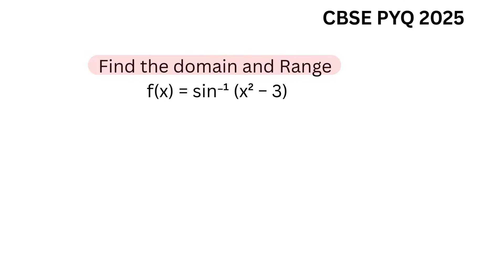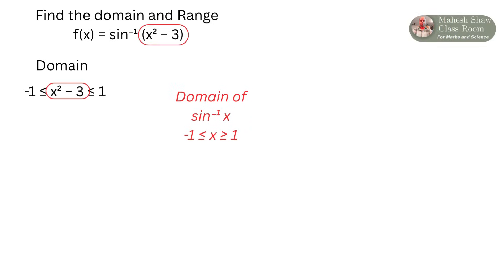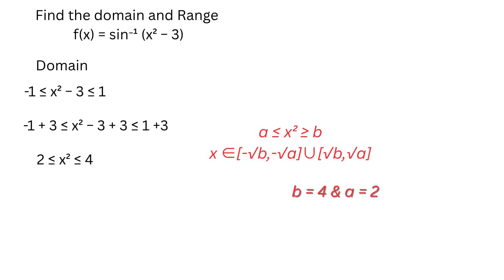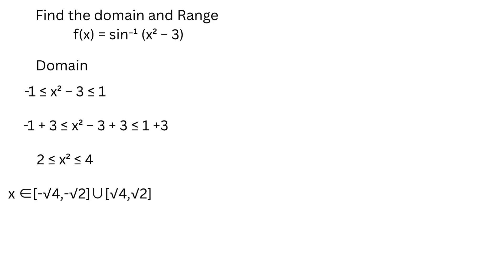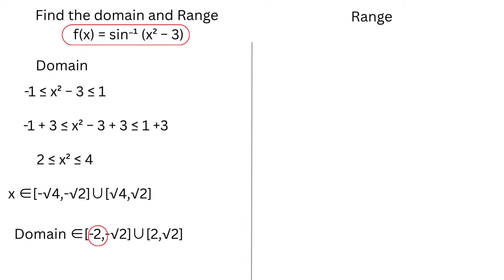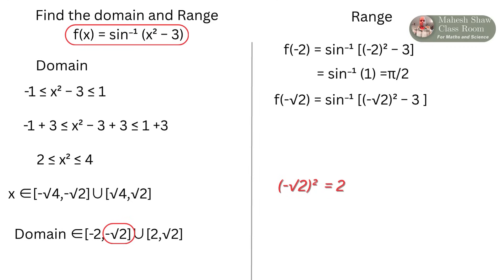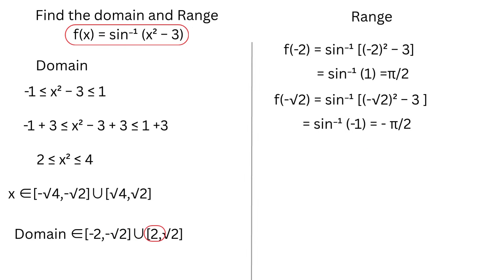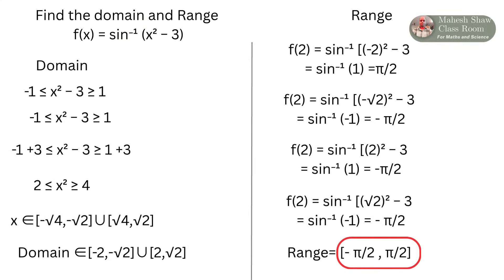The Simple Way to Find the Domain and Range f(x) = sin⁻¹ (x² − 3)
Find the domain and Range
f(x) = sin⁻¹ (x² − 3)
INVERSE TRIGONOMETRIC FUNCTIONS  chapter 12

Relation and Function class 12